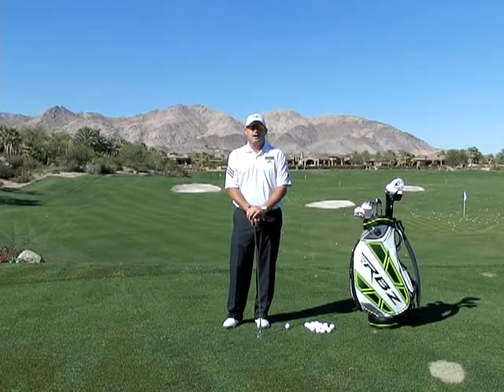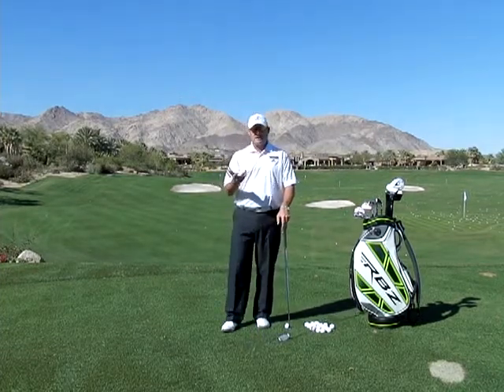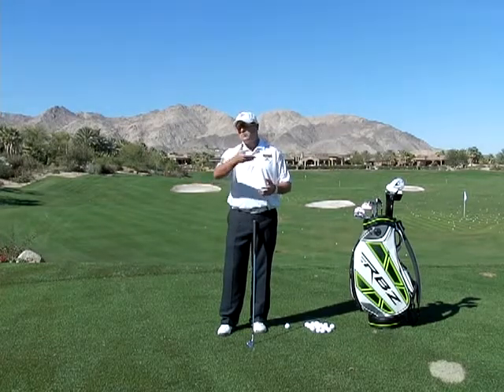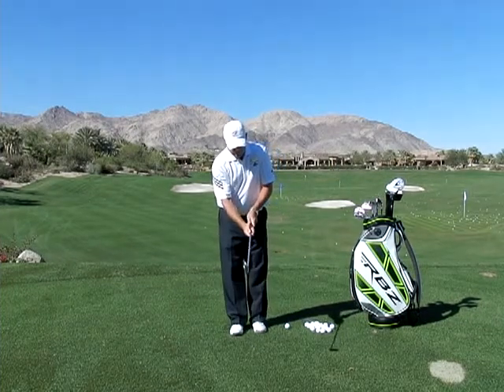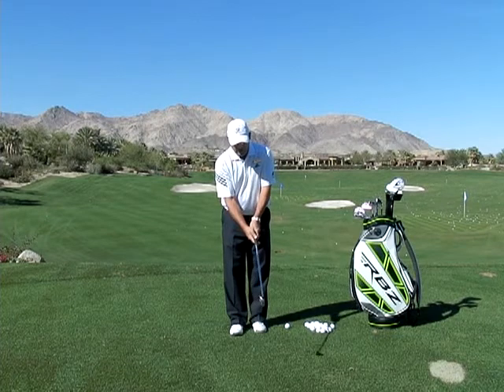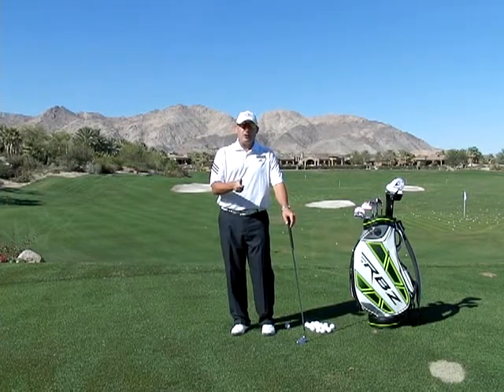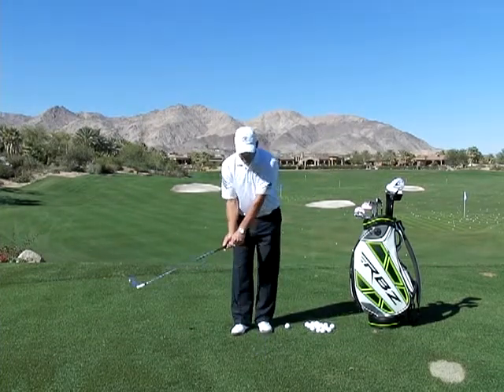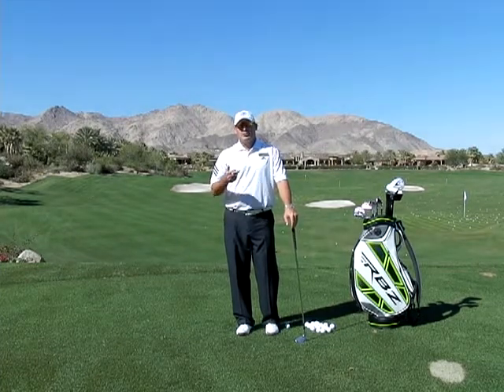Death Move Number One- A Faulty Grip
Don't let a faulty grip hold you back!